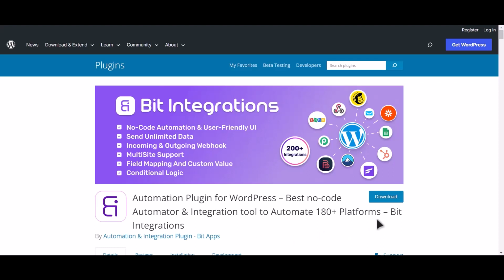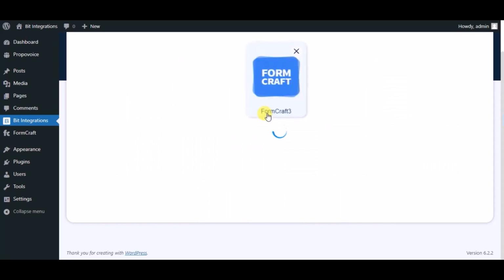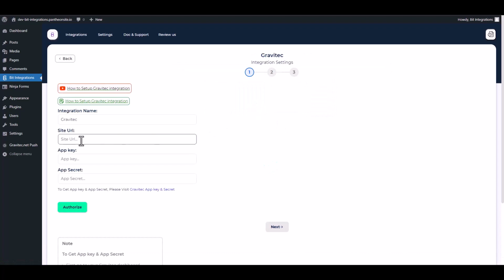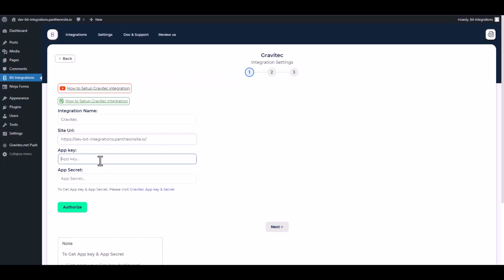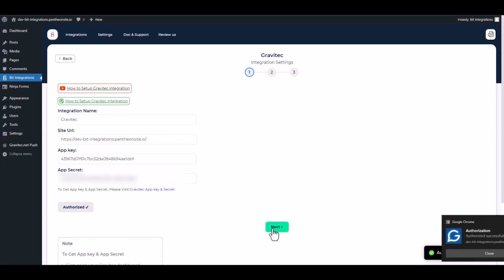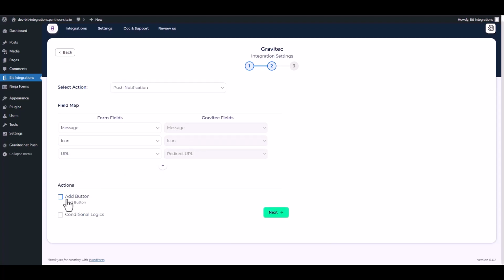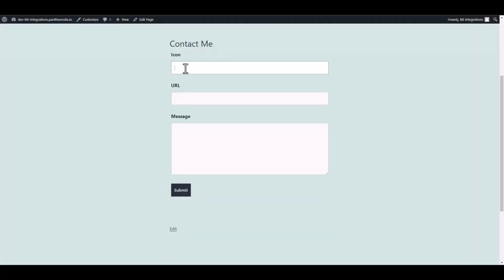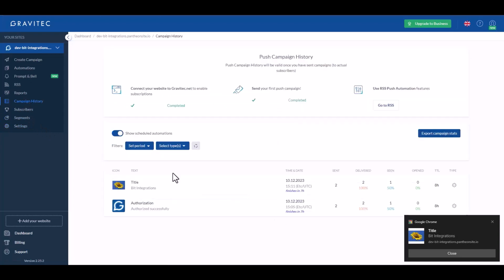Integrating FormCraft with Gravitec | Step-by-Step Tutorial | Bit Integrations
🔗 Ready to optimize your email marketing strategy? Join us on our YouTube channel for an in-depth tutorial where we reveal the seamless integration of FormCraft with Gravitec, a powerful email marketing platform. Learn how to effortlessly connect these two tools using the Bit Integrations WordPress plugin.

Follow along as we guide you through the step-by-step process of integrating FormCraft with Gravitec, empowering you to enhance your email marketing campaigns and increase subscriber engagement. Bid farewell to manual data transfers and welcome automated workflows for improved email marketing efficiency.

Key Highlights:
✅ In-depth walkthrough for integrating FormCraft with Gravitec using Bit Integrations for WordPress.

Whether you're a marketer, business owner, or email enthusiast, this integration empowers you to seamlessly merge FormCraft with Gravitec. Watch now to revolutionize your email marketing efforts!